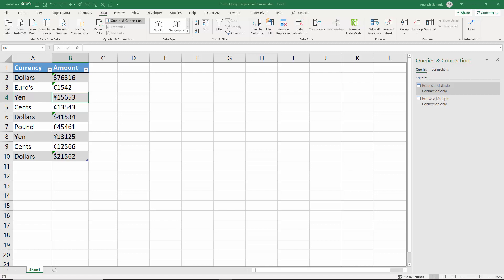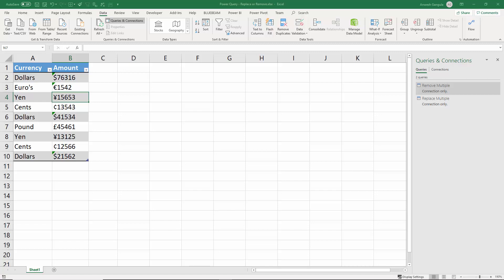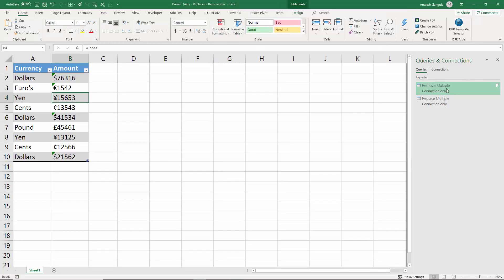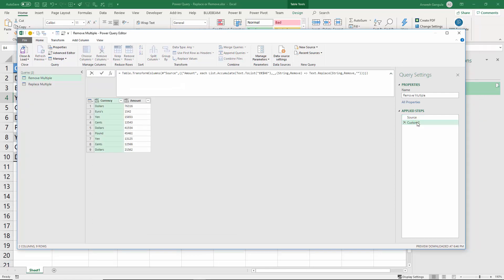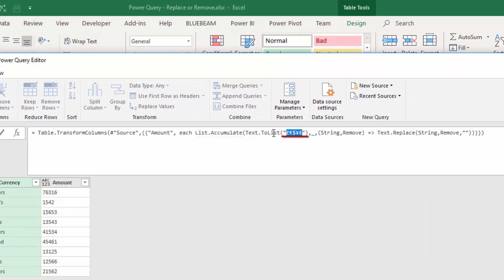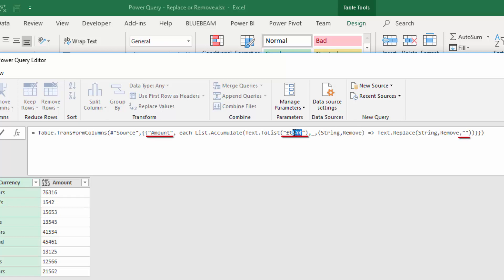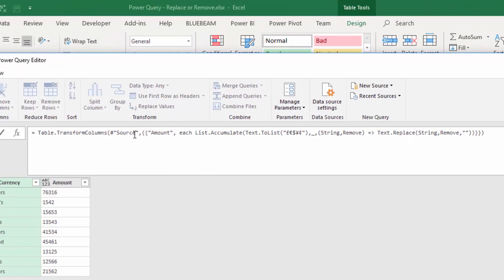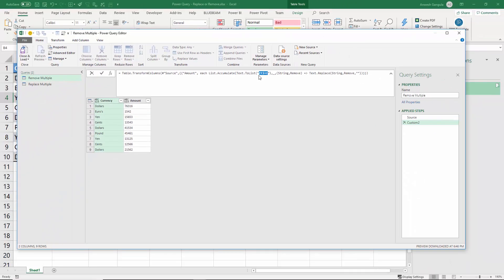Power Query- "SUBSTITUTE" function: Remove multiple string values from a column in One Step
This video explains how to Remove multiple string values in a column using One Step.

Youtube is not allowing me to provide the query step here, but you can find it in the blog post below.